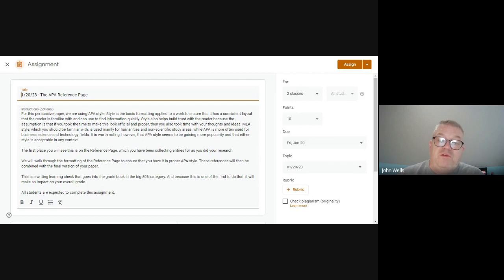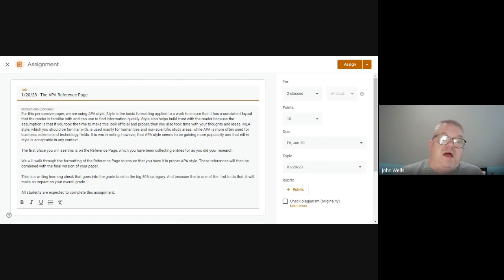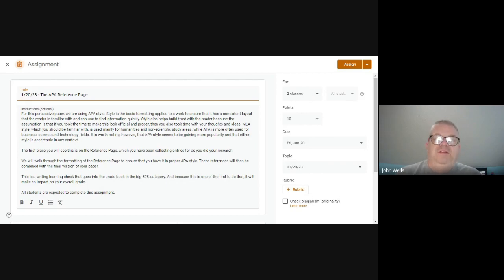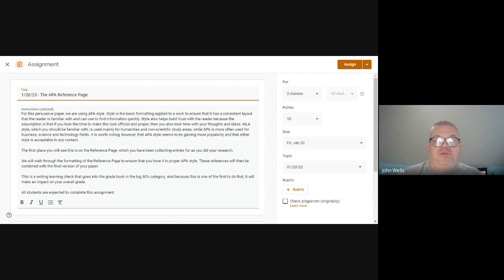English 12 Class Notes - 1/20/23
You should have your sources for your paper, so today we will make sure you have a properly formatted APA Reference Page.